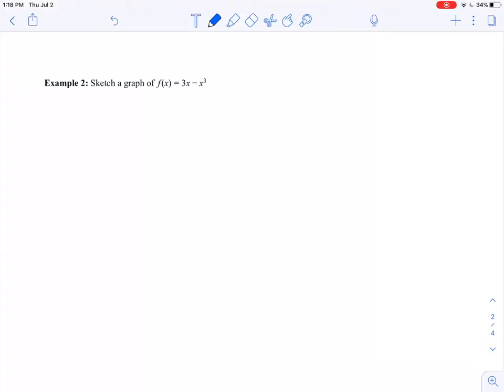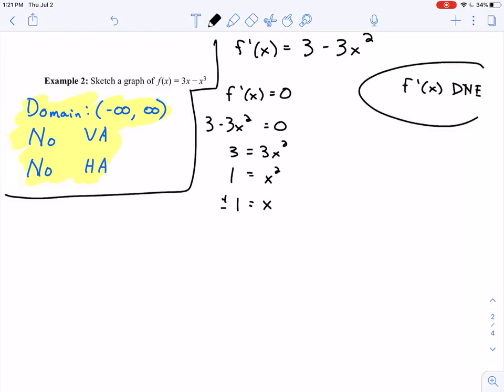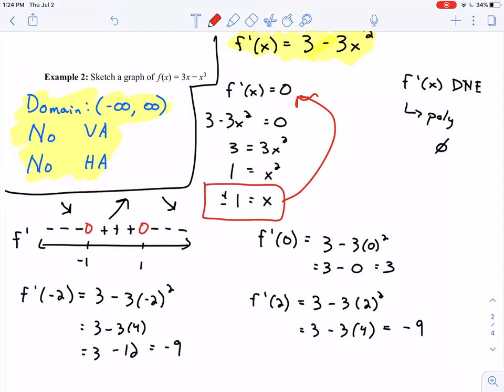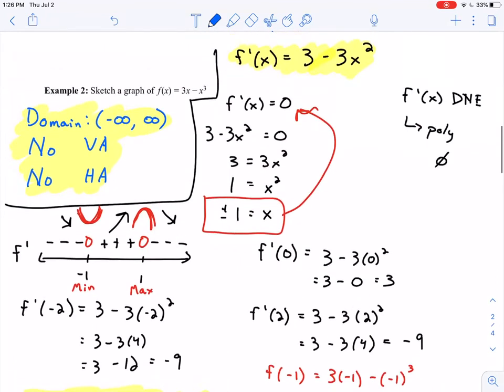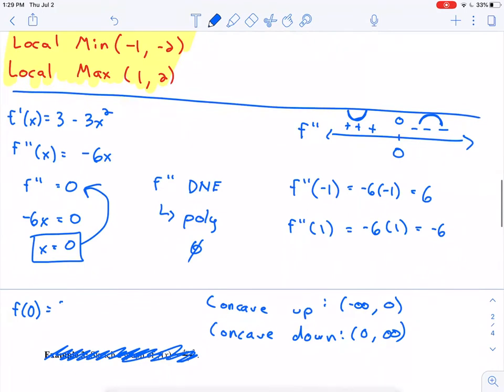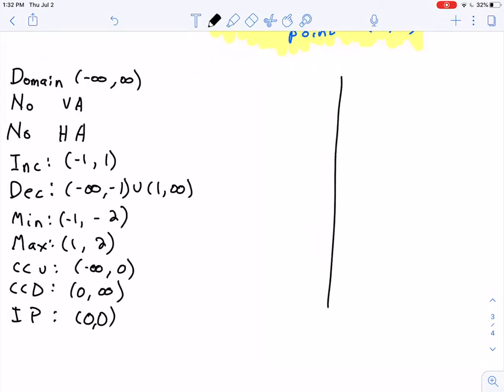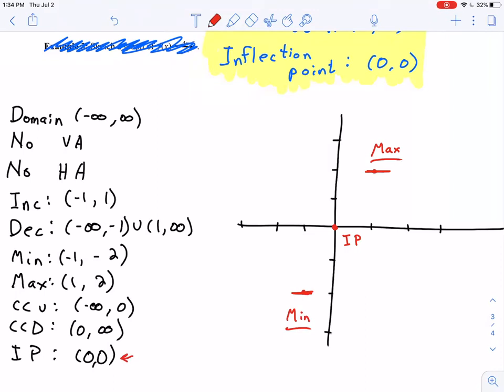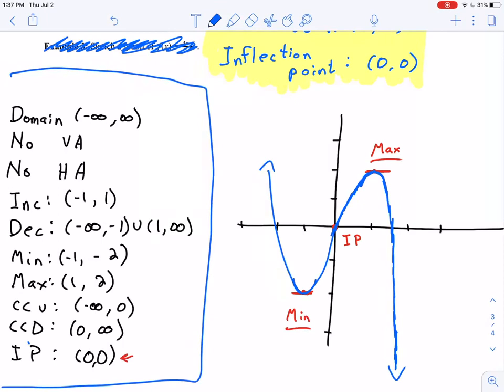MTH150 4.4.2 sketching graphs 2